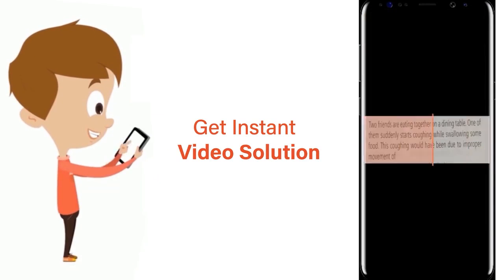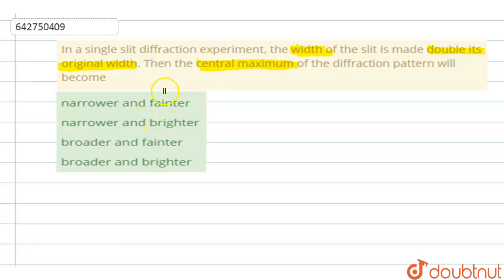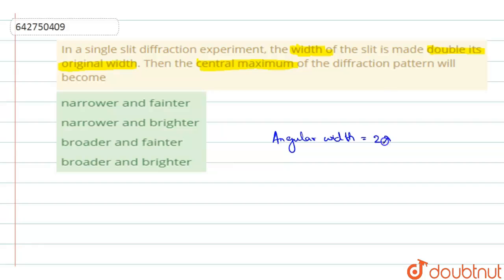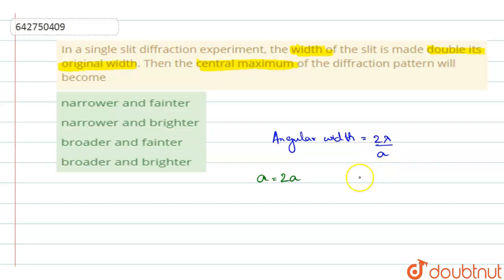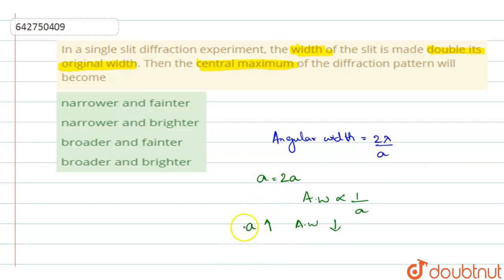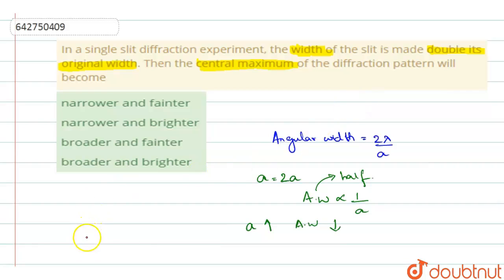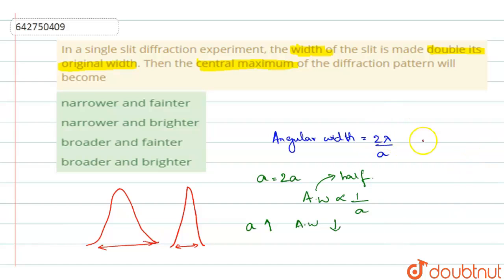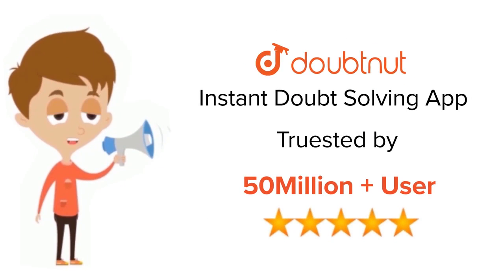In a single slit diffraction experiment, the width of the slit is made double its original width...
In a single slit diffraction experiment, the width of the slit is made double its original width. Then the central maximum of the diffraction pattern will become
Class: 12
Subject: PHYSICS
Chapter: WAVE OPTICS
Board:NEET

👉 Have Any Query? Ask Us.